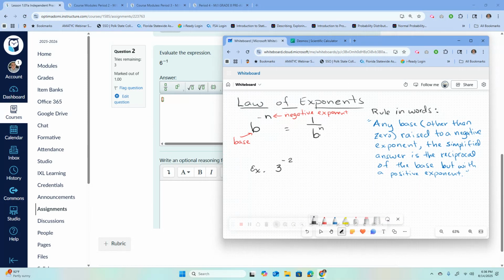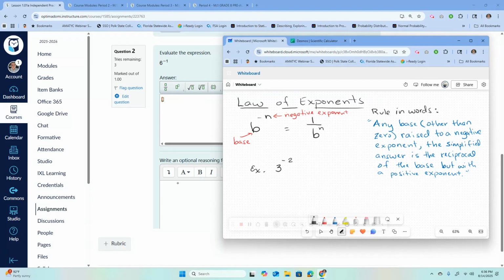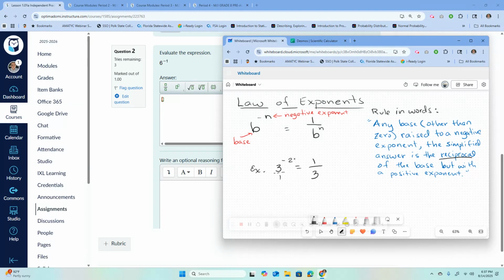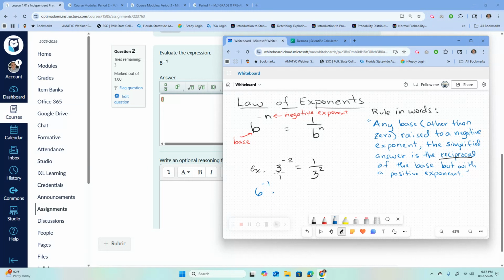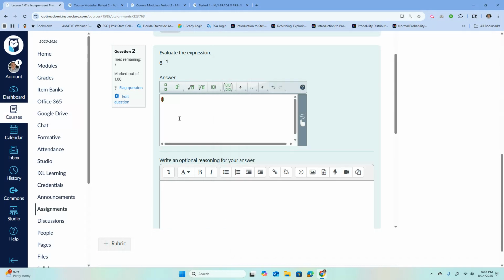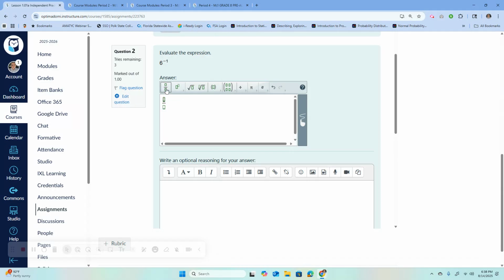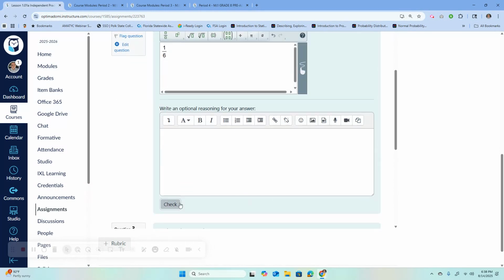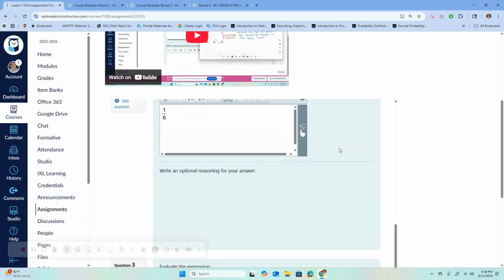OAO Pre-Algebra Lesson 1.01a Q.2